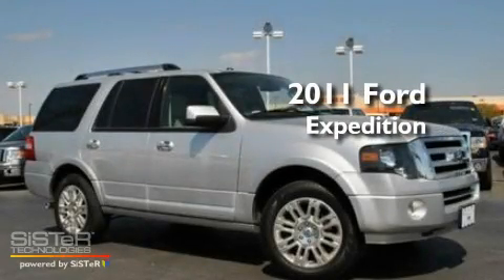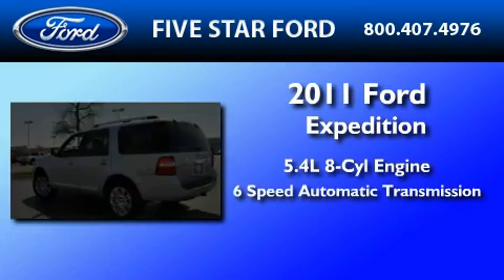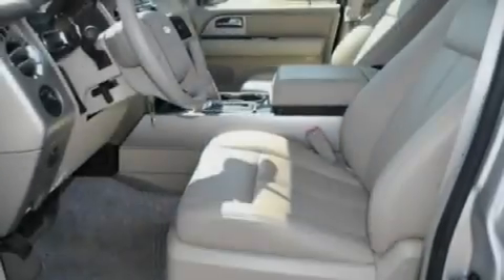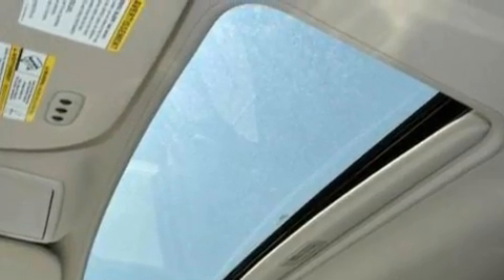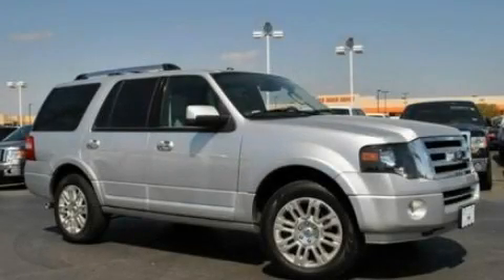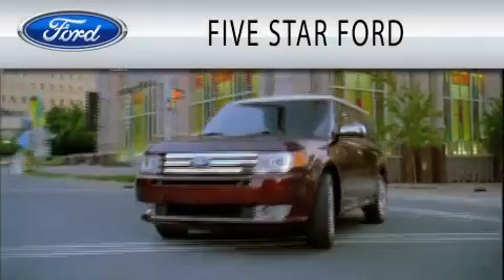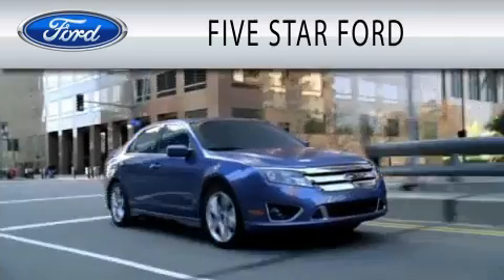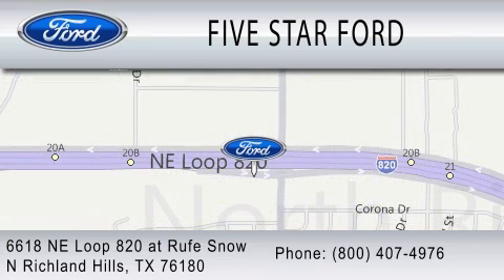2011 FORD EXPEDITION North Richland Hills TX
Year : 2011
 Make : FORD
 Model : EXPEDITION
 Engine : 5.4L V8
 Trans . : AUTO 6SPD
 Exterior : INGOT SILVER METALLIC
 Miles : 1,083
 Interior : STONE
 Stock : BEF05392